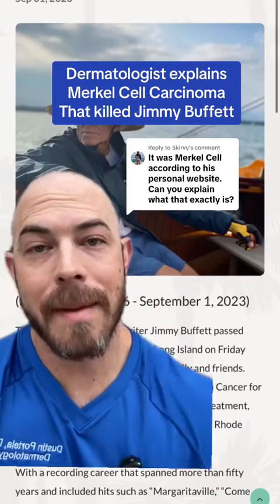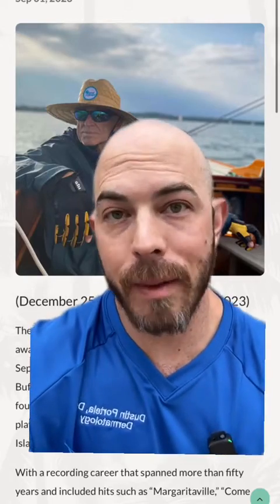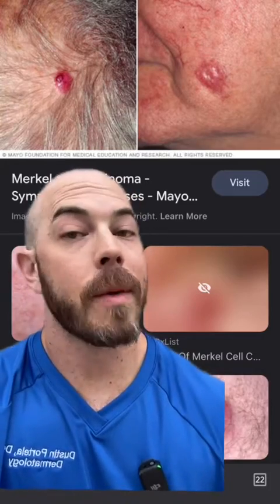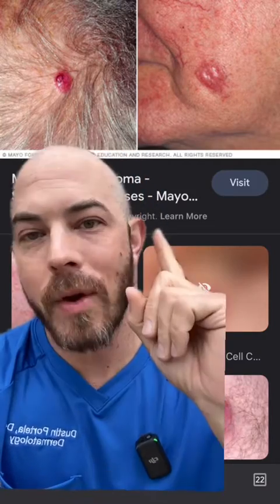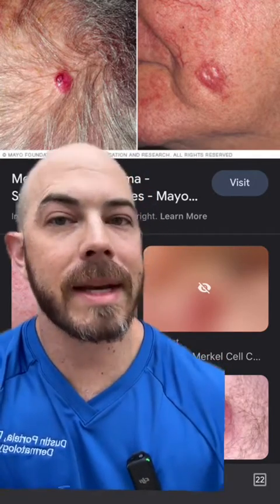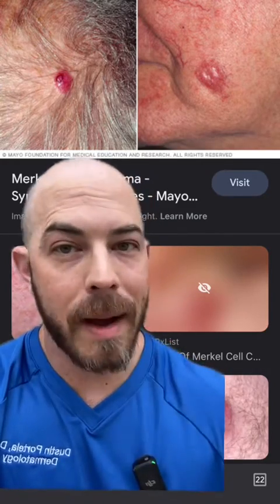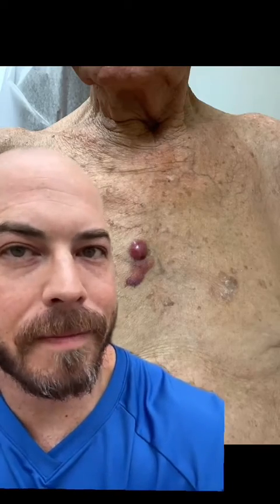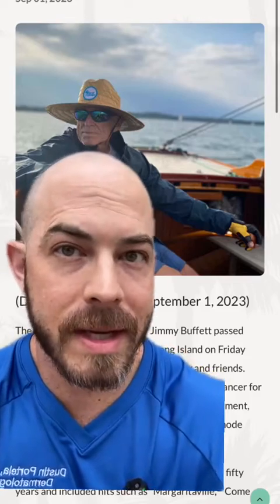Dermatologist Explains - What you Need to Know About Merkel Cell Carcinoma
Legendary singer, Jimmy Buffett recently passed away, and it has been disclosed that he has battled Merkel cell carcinoma for the past four years

Merkel cell carcinoma is an incredibly aggressive and rare form of skin cancer. That usually appears in sun exposed areas. ￼￼

As a dermatologist, I have treated a handful of patients with Merkel cell carcinoma. In this video, I discussed some of the risk factors for Merkel cell carcinoma, and it’s not just sun exposure.

Be sure to leave any questions in the comments of this video, and I will answer them